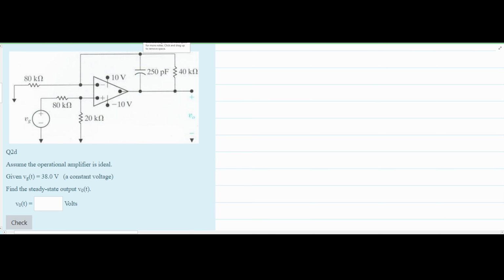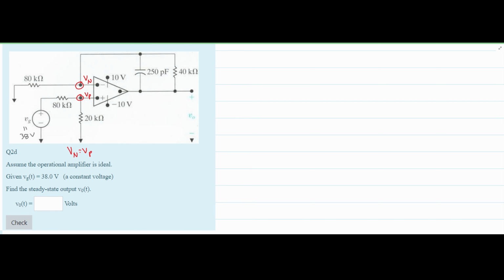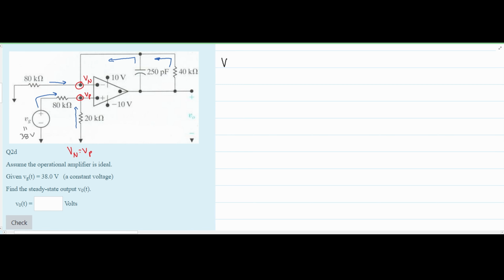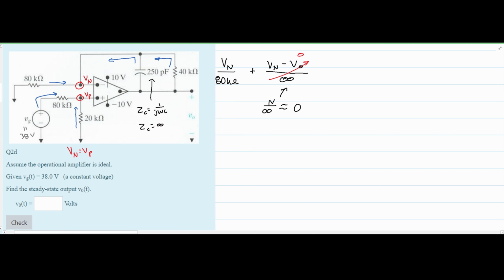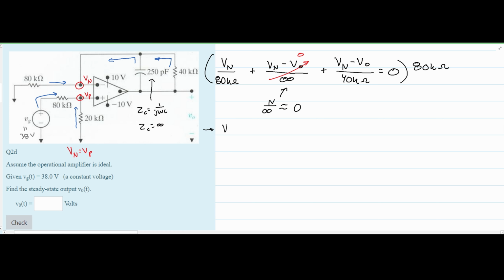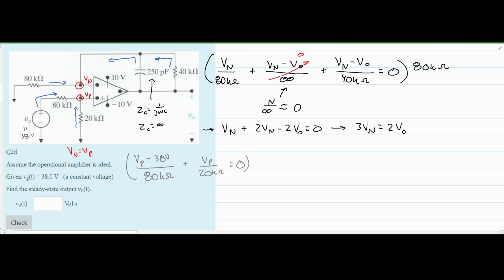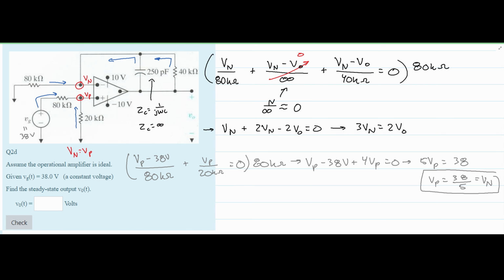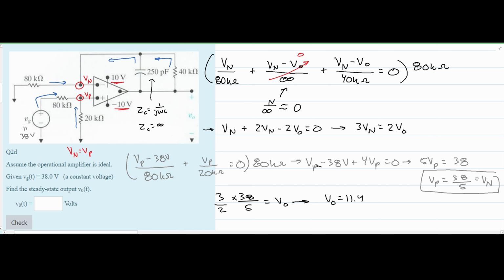Networks Analysis | Exam 1 : Q2d : Assume the operational amplifier is ideal. Given vg(t) = 38.0 ...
Question:
Assume the operational amplifier is ideal.
Given vg(t) = 38.0 V   (a constant voltage)

Find the steady-state output v0(t).
      v0(t) = _____ Volts

Problem:
Q2d